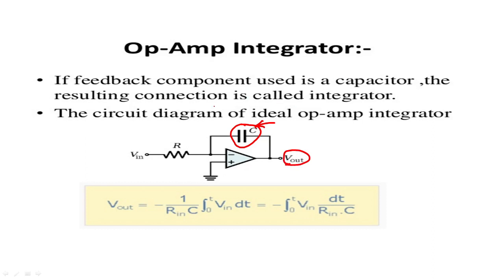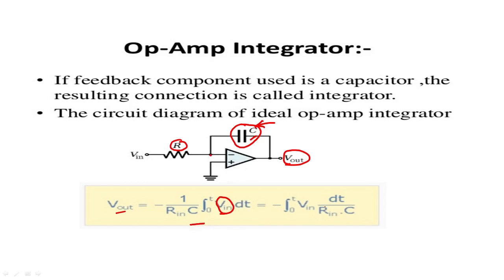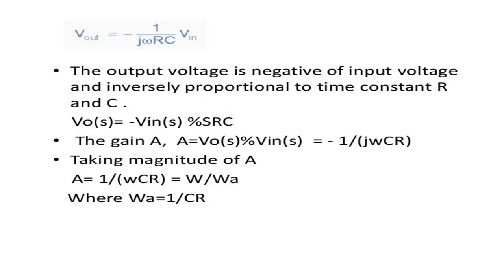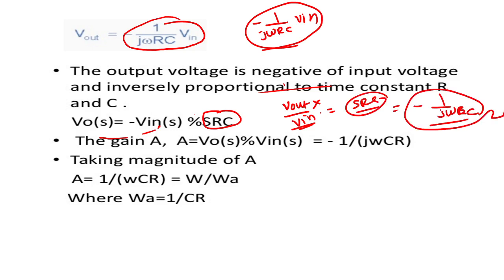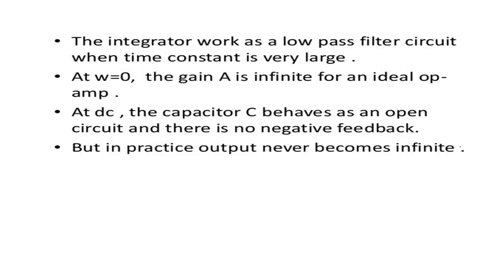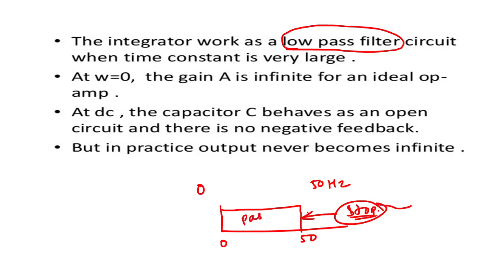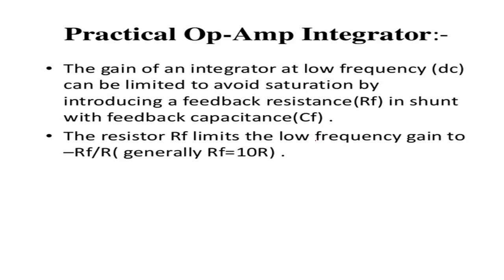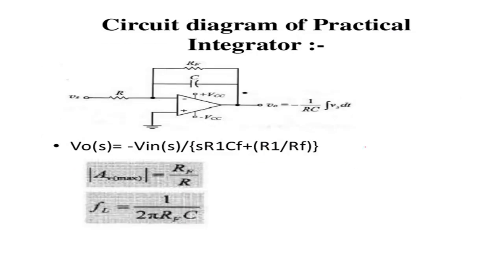Integrator Using Operational Amplifier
In this Lecture Mr Sushil Sirsat will discuss about Integrator Using Operational Amplifier